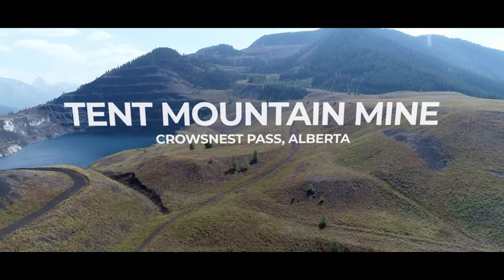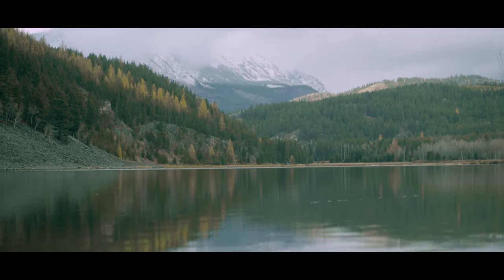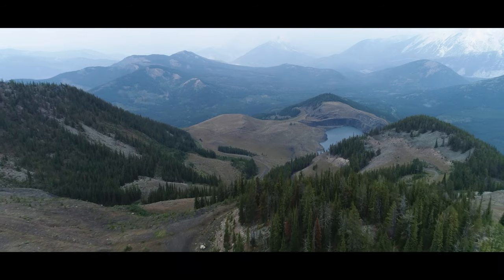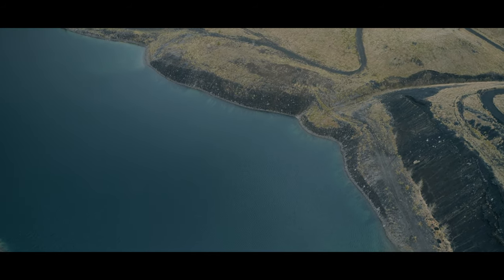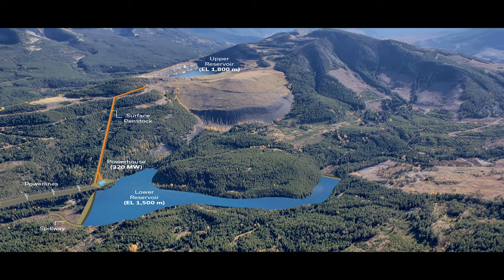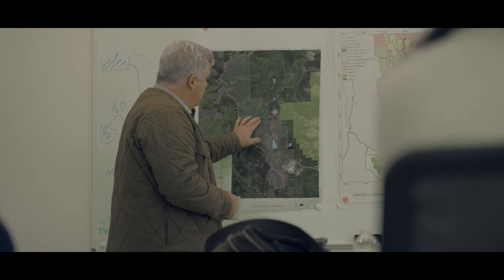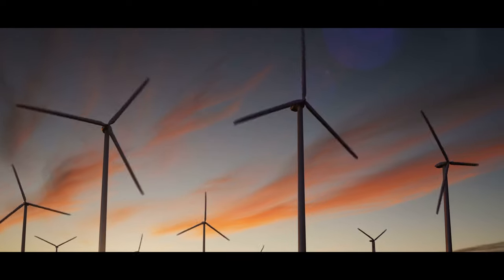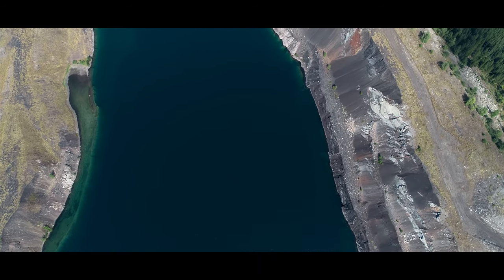Tent Mountain PHES Overview Video